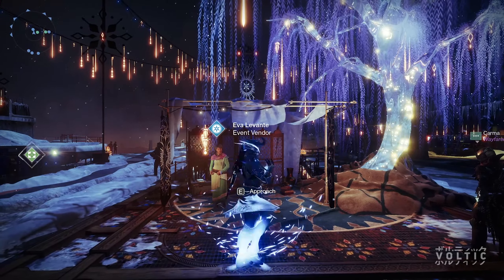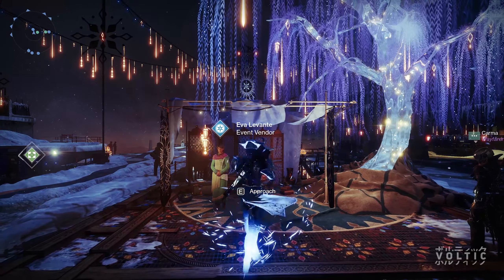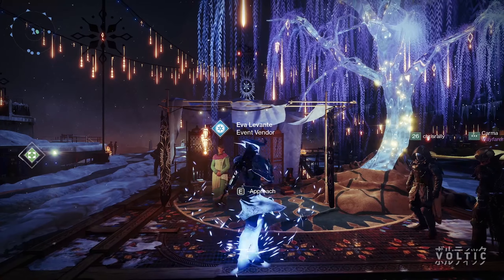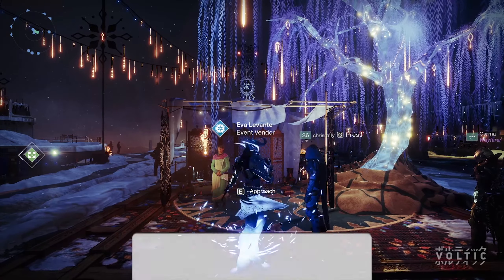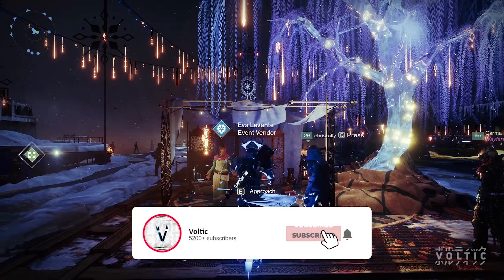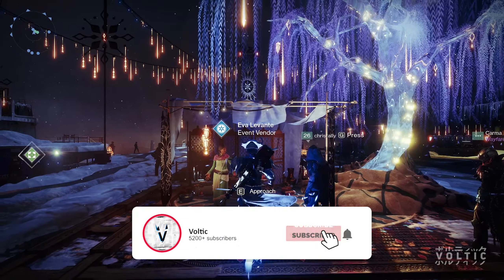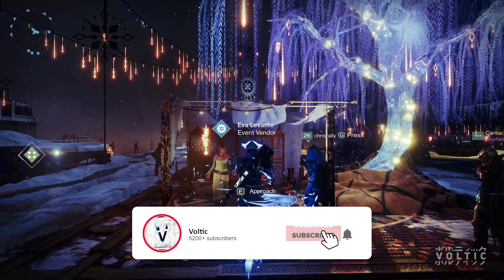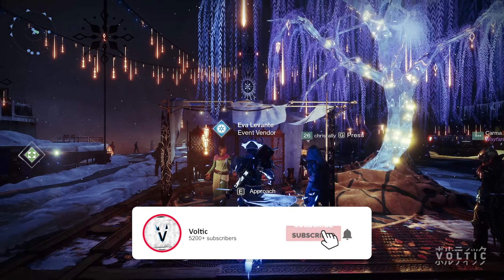UNLIMITED DAWNING SPIRIT FARM EXPLOIT! FAST & EASY | DESTINY 2 THE DAWNING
Unlimited Dawning Spirit Farm Exploit

Use Support A Creator Code 🌩️ SE_VOLTIC

🎵 CREDITS
Undertale OST: 068 - Death by Glamour